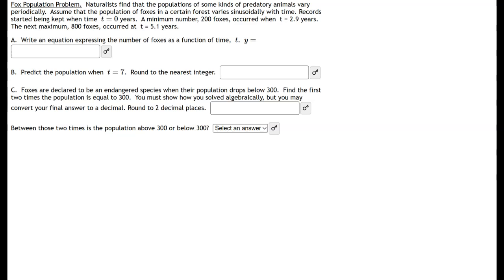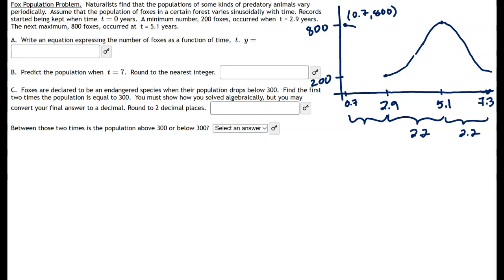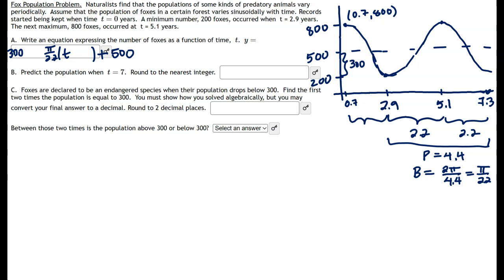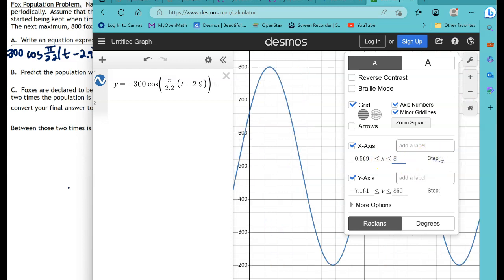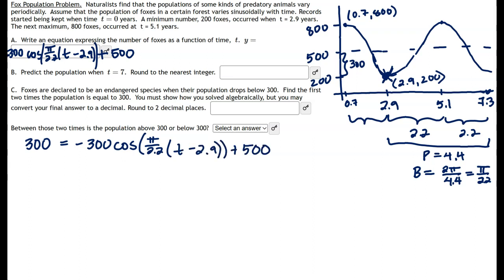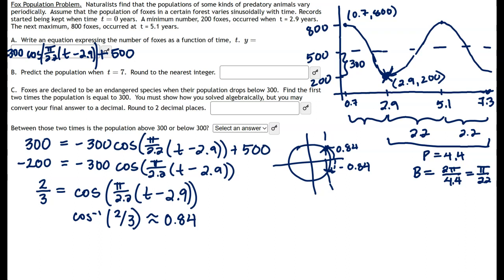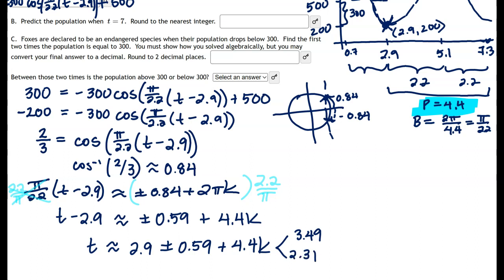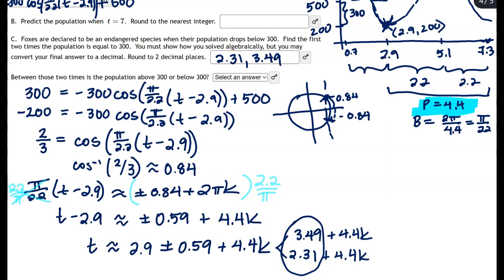M142 quiz 3.4 Fox population